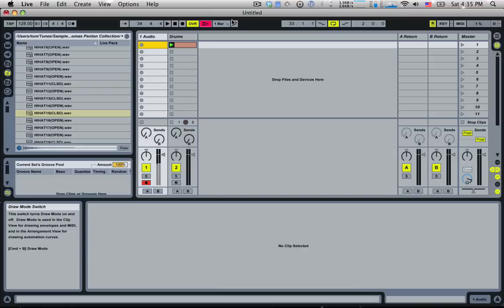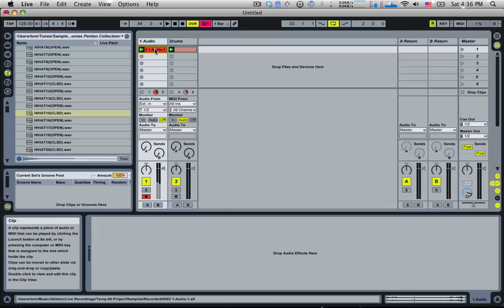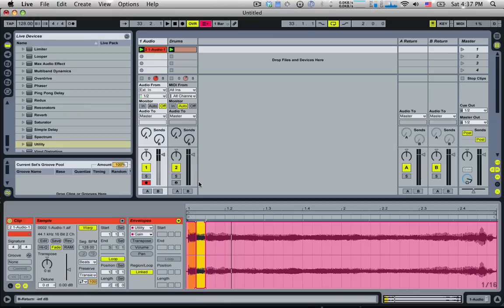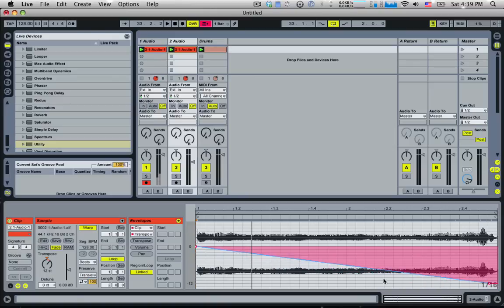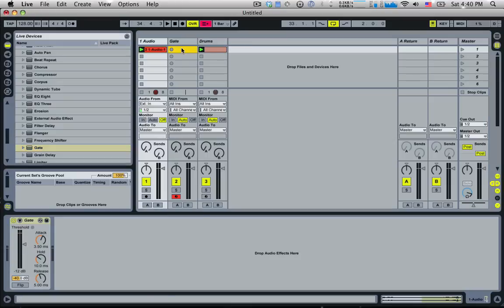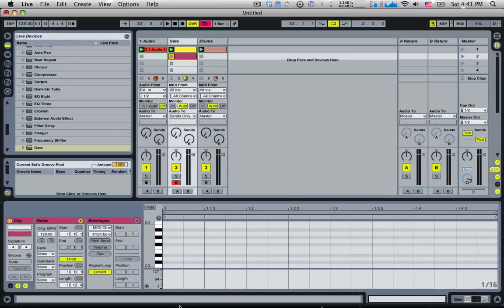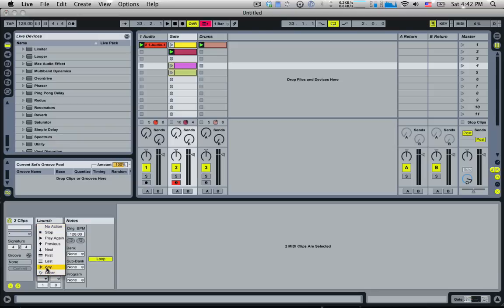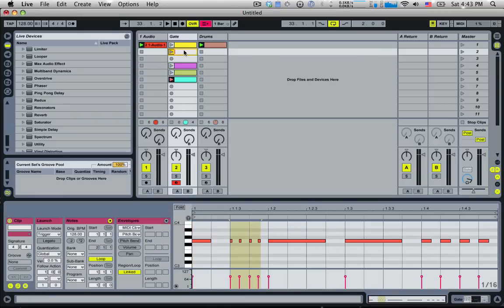Rhythmic Vocal Gating (Ableton Live)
Tips :
// Bitcoin 1MC7BR1PDavJYe4EiK6ChgzDg7rQ2LsUkM
// ETH 0x45B40f97F1fd6899662eB51da311586Fa3DB63E4